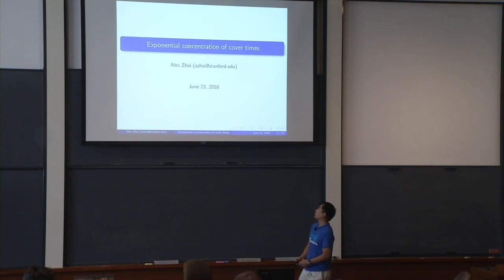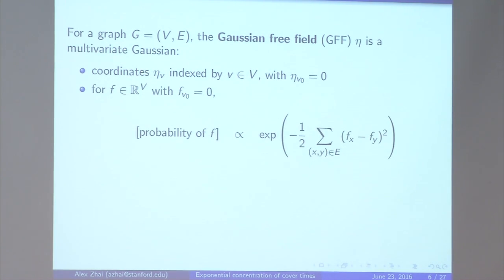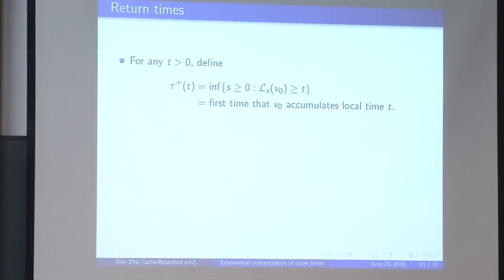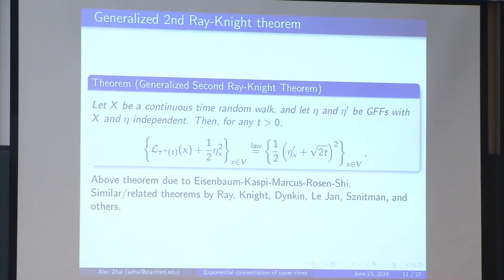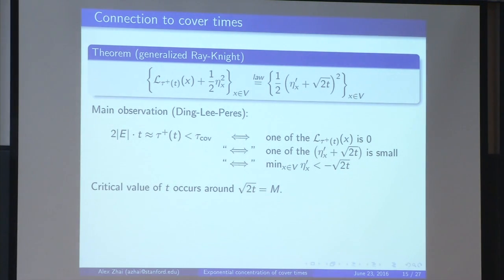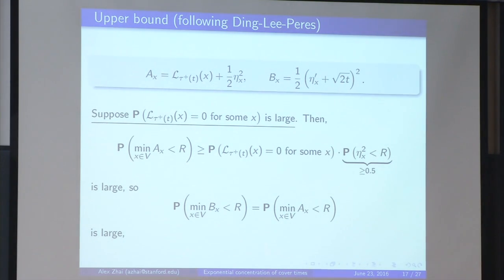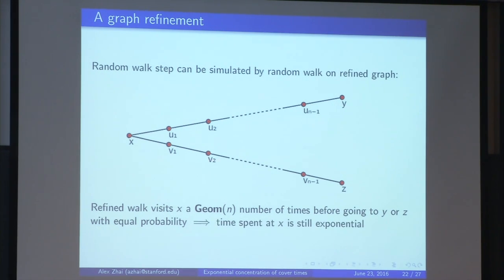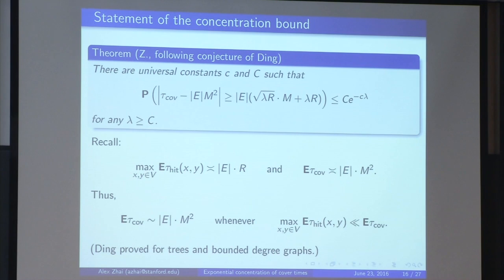Chaining Methods and Their Applications to Computer Science, Speaker: Alex (Lin) Zhai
Title: Exponential concentration of cover times